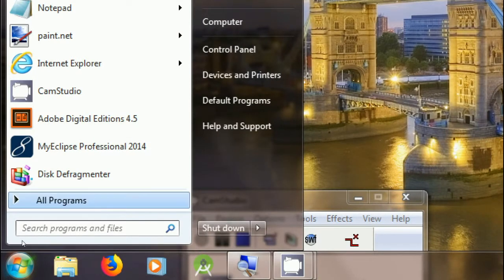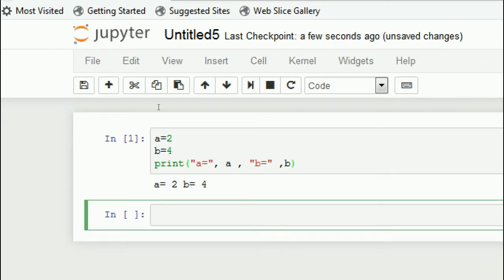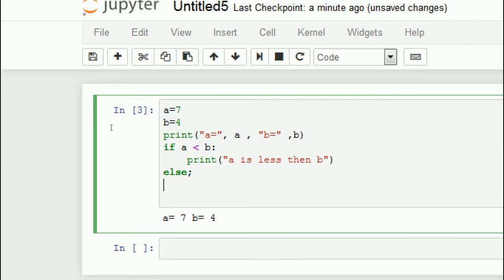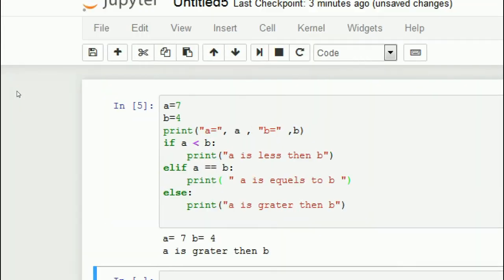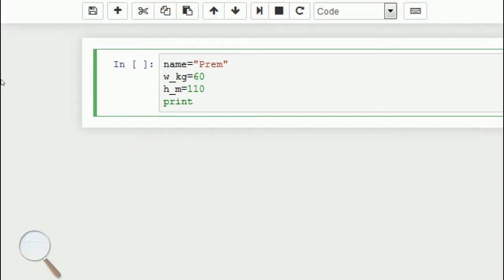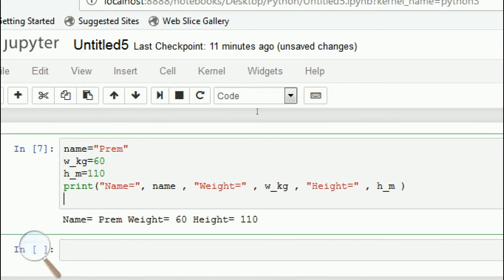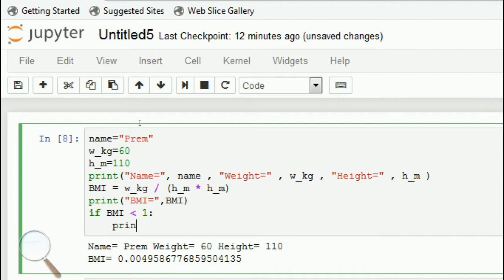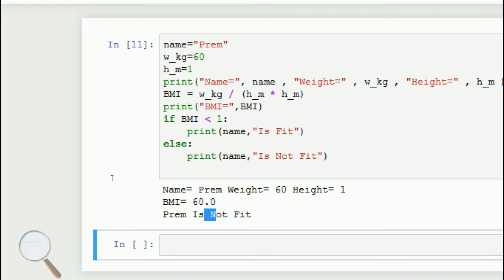Python #3 | If Else Statement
In This Video I Explain How If Else Statement Use with  One Example .

An else statement can be combined with an ifstatement. An else statement contains the block of code that executes if the conditional expression in the if statement resolves to 0 or a FALSE value.

The else statement is an optional statement and there could be at most only one else statement following if.

The elif Statement

The elif statement allows you to check multiple expressions for TRUE and execute a block of code as soon as one of the conditions evaluates to TRUE.

Similar to the else, the elif statement is optional. However, unlike else, for which there can be at most one statement, there can be an arbitrary number of elif statements following an if.